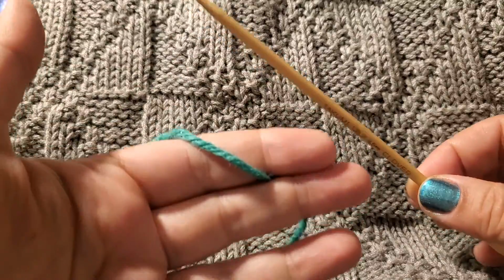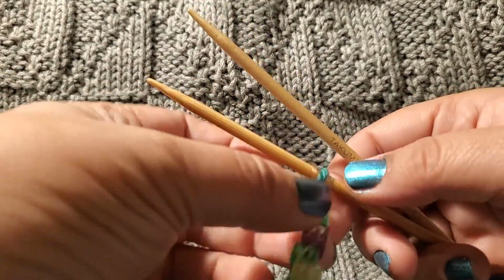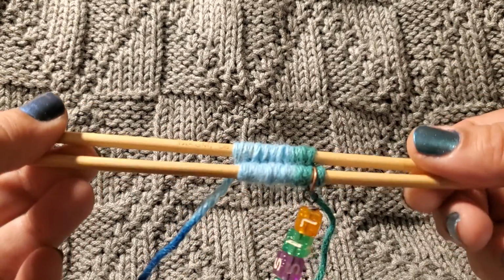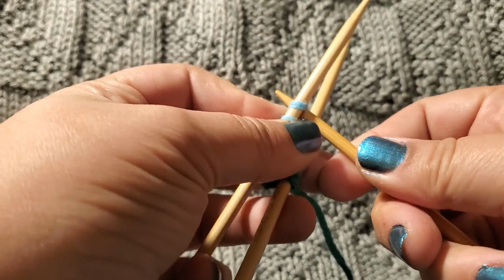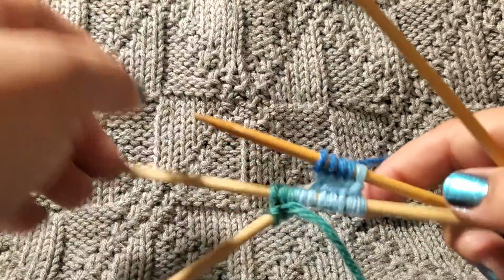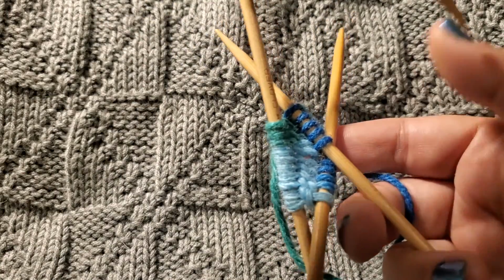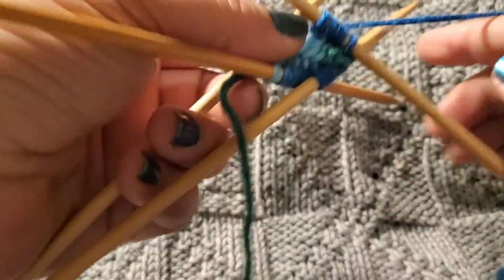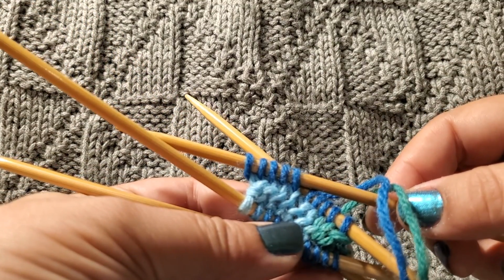3 Needle Cast On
Here we have Lissa doing a quick tutorial on how to start a project with a 3 needle cast on. For supplies please feel free to follow the link below for our Karefree Krafting store.